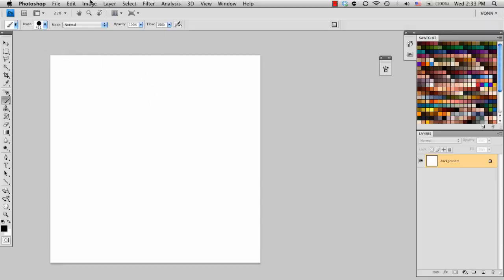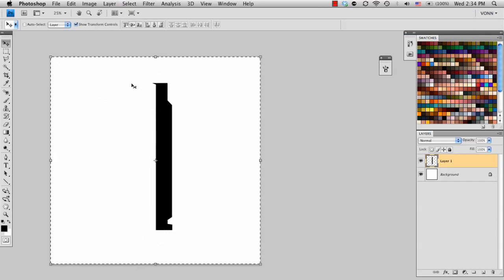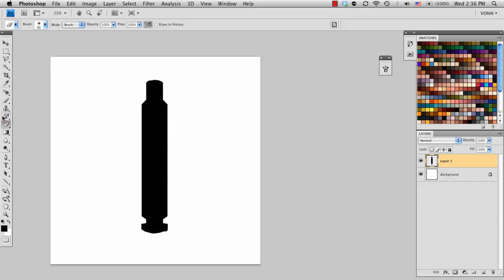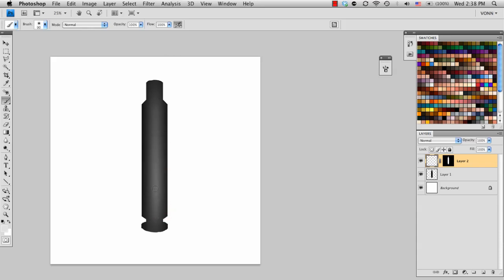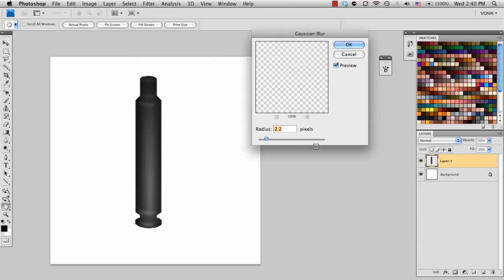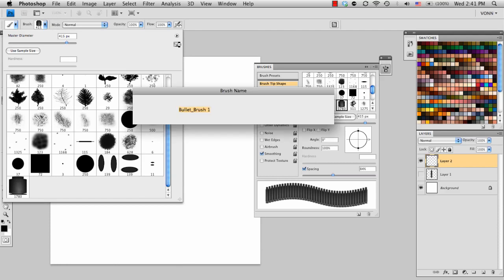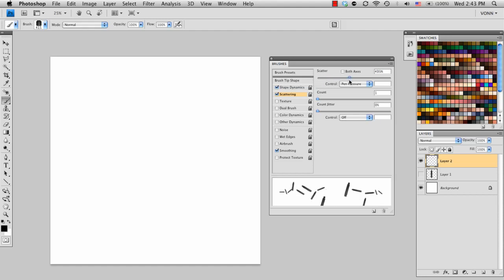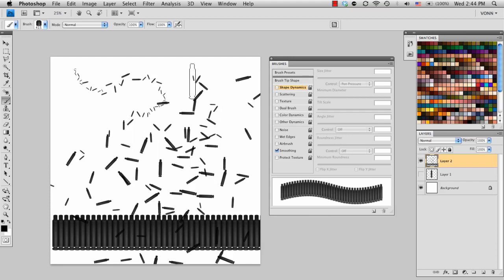Resource: Bullet Shell Brush & Tutorial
Have you ever seen a concept art piece that has flying bullets being pumped out of a machine gun? Well rather than trying to draw each one individually, here is a way to speed up that process!